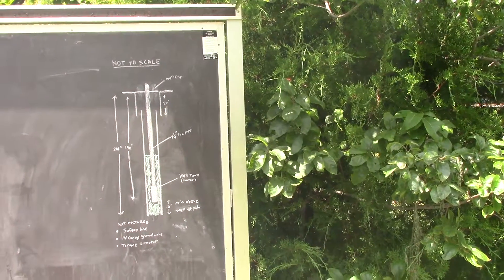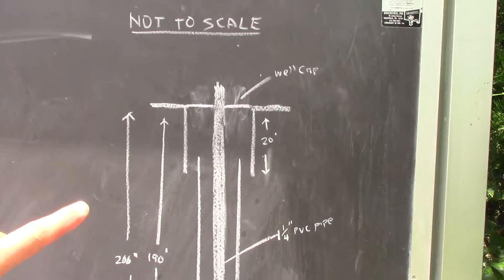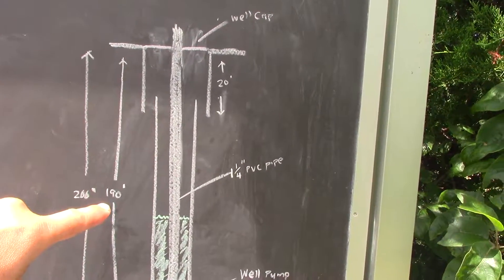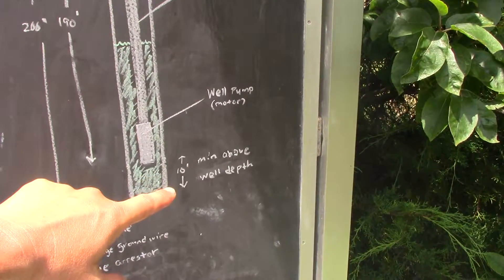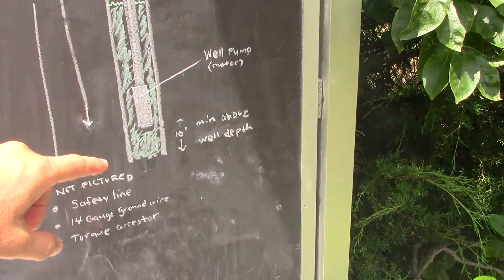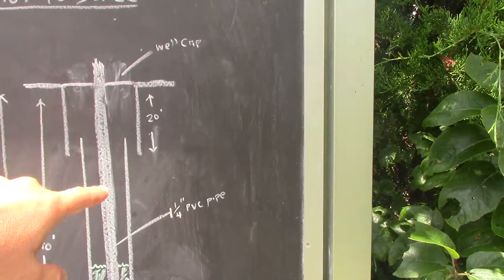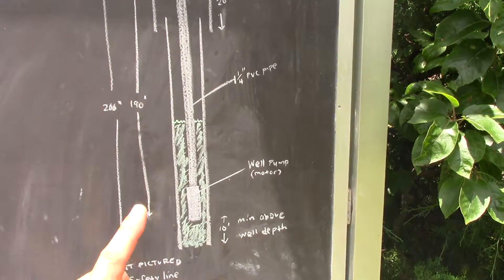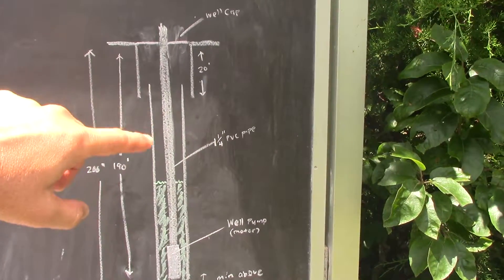Off Grid Electric Water Well Pump Install - DIY Extra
This series of videos will details an electric water pump install in an offgrid environment--powered by solar or generator. It's a great do it yourself project that will save you a lot money. Shalom.